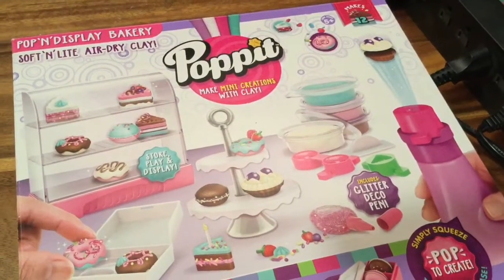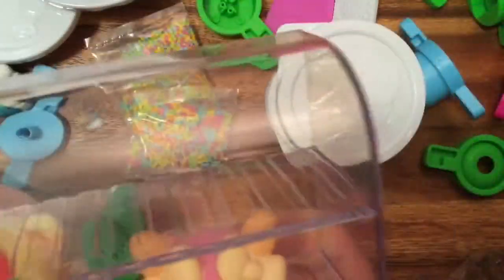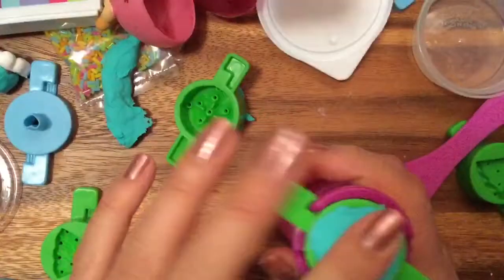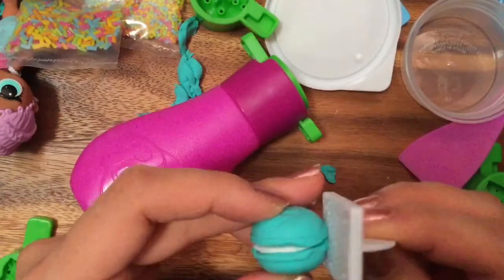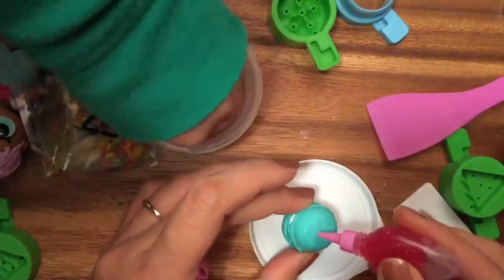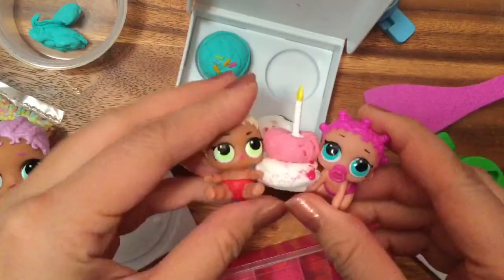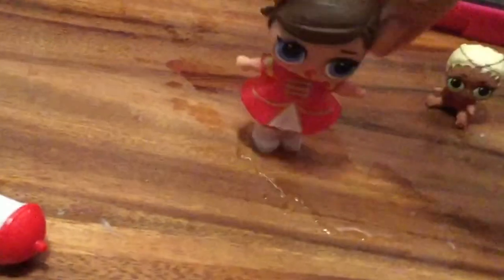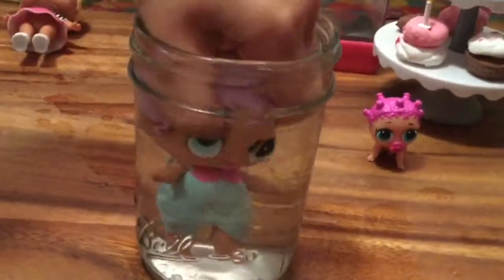LOL surprise doll lil outrageous little L.O.L and poppit toy desset ultra rare babies toy Unboxing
Watch my shopkins season 5, food fair, fashion spree, petkins, season four food fair disney toy videos with educational toy videos and surprise eggs. L.O.L Lil outrageous little LOL Surprise Dolls are the newest trend.  Hatchimals videos are to come! Playdoh toy videos are my favorite.

List of my shopkins:
4-020 Dolly Donut
4-027 Jiggly Jelly
4-028 Pancake Jake
4-074 Little Pet Collar
4-075 Dennis Ball
4-085 Kitty Catbed
4-086 Teena Catfood
4-087 Goldie Fish Bowl
4-088 Pup E Brush
4-094 Shy Pie/Cherry Pie
4-095 Milk Bud (pink)
4-111 Jingle Purse
4-112 Earring Twins (pink)
4-113 Eggchic
5-001 Dennis Bat
5-002 Katie Skateboard
5-003 Sadie Soccerball
5-004 Bailey Baseball Glove
5-005 Grace Baseball Bat
5-006 Lola Roller Blade
5-007 Bessy Baseball
5-008 Snorky

Garden
5-017 Woody Garden Chair
5-018 Walter Watering Can
5-019 Penny Wishing Well
5-020 Winnie Window Box
5-021 Barb B Que
5-022 Freda Fern
5-023 Launa Mower
5-024 Peta Planter
a
Music
5-033 Plucky Guitar
5-034 Fun Drum
5-035 Polly Piano
5-036 Tammy Tambourine
5-037 Mike Rophone
5-038 Khia Board
5-039 Hillary Harp
5-040 Max Saxaphone

Homewares
5-049 Claire Chair
5-050 Jane Frame
5-051 Bertha Bath
5-052 Tiny Tissues
5-053 Veronica Vase
5-054 Jean Jug
5-055 Polly Teapot
5-056 Lynn Lamp

Bakery
5-065 Brittney Brownie
5-066 Dolly Donut
5-067 Ollie Orange Cake
5-068 Mel T Moment
5-069 Jilly Roll
5-070 Creamy Cookie Cupcake
5-071 Linda Layered Cake
5-072 Royal Cupcake

Sweet Treats
5-081 Rockin’ Choc
5-082 Cute Fruit Jello
5-083 Sprinkle Lee Cake
5-084 Mandy Mousse
5-085 Ice Cream Kate
5-086 Cuppa Cocoa
5-087 Chocky Croissant
5-088 Tasty Toast

Charms
5-097 Lippy Lips
5-098 Kooky Cookie
5-099 Cupcake Chic
5-100 D’Lish Donut
5-101 Prommy
5-102 Strawberry Kiss
5-103 Cheeky Chocolate
5-104 Spilt Milk
5-105 Yo-Chi
5-106 Dum Mee Mee
5-107 Polly Polish
5-108 Apple Blossom

Tech
5-133 Percy P.C
5-134 Sammy Speaker
5-135 Clicky Mouse
5-136 Gabby Gamer
5-137 Cam Corder
5-138 Lizzy Laptop
5-139 Howard Powerboard
5-140 Connie Console

Limited Edition
5-149 Paula Puzzle
5-150 Fortune Stella
5-151 Lynne Spring
5-152 Yolanda Yo-Yo
5-153 Blocky
5-154 Spinderella